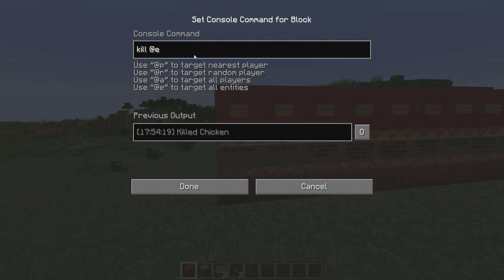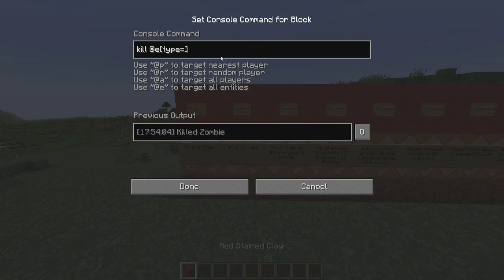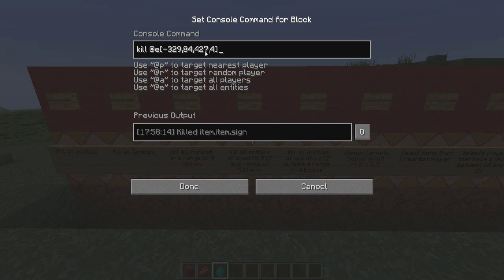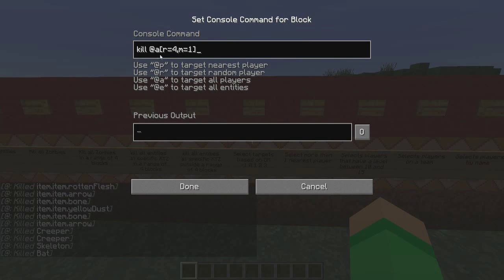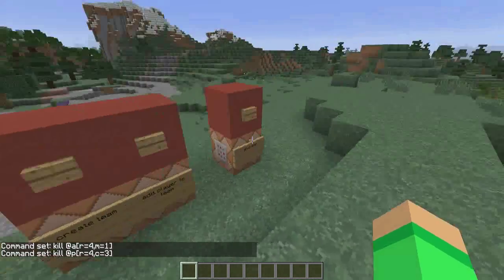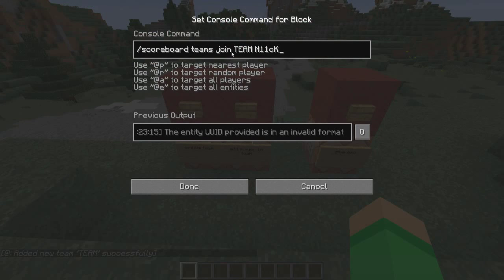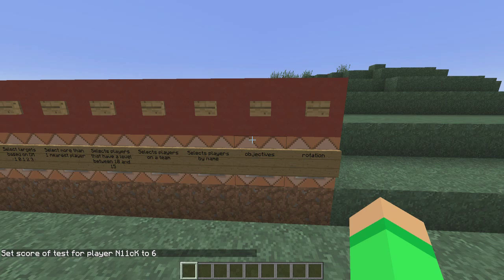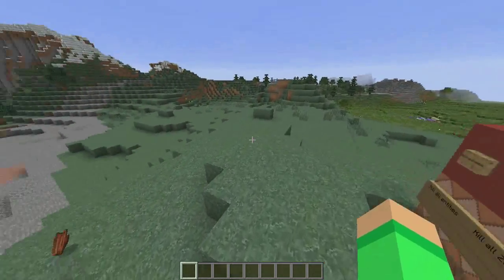Command block Tutorial #3 | Target selectors | Minecraft 1.8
Daily videos [3 PM EST, 8 PM CET]
If you've enjoyed this video please smack that like button up there!
Each like will put a smile on my face and give me motivation to do more!❤

► Clash of Clans in Minecraft!

Audio used in the video:
Timmy Trumpet - FREAKS (Jamie Vlahos Bootleg)